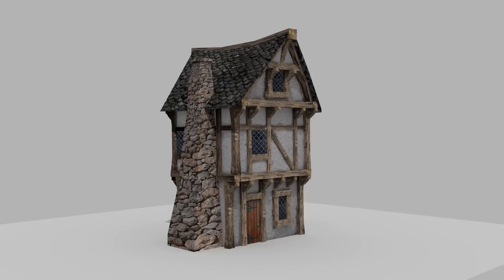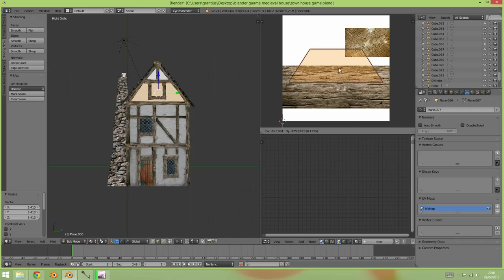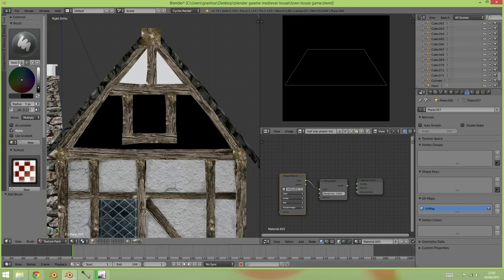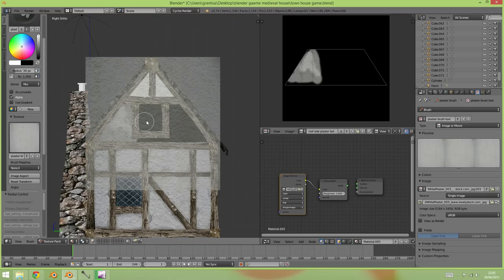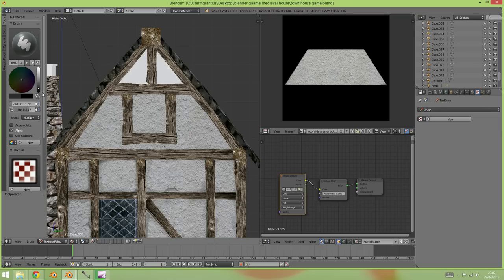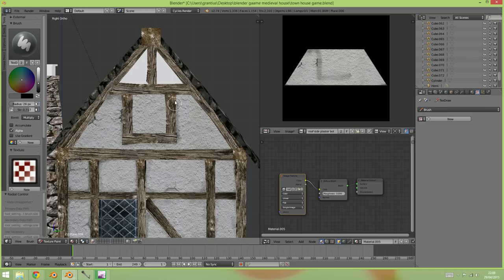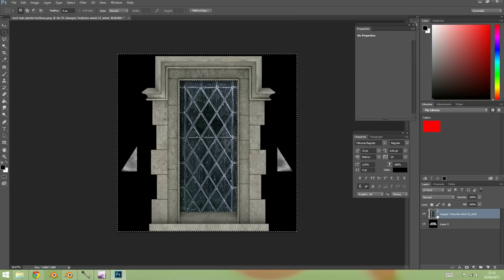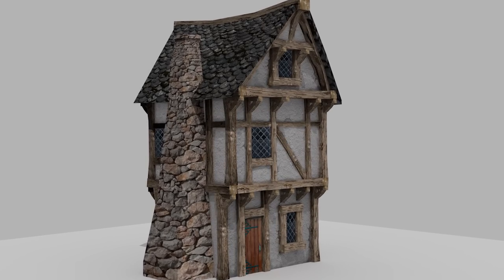Blender | low poly house unwrap and texture | part 2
This is part 2 of how to model a low poly medieval house. IT show the texturing particularly how to paint textures and how to take them into an editing programme to complete them.

Many thanks to all those in the Blender Google+ group that helped me decide on the model.